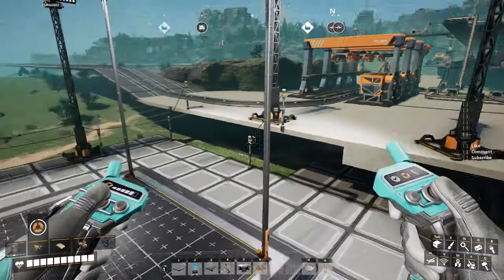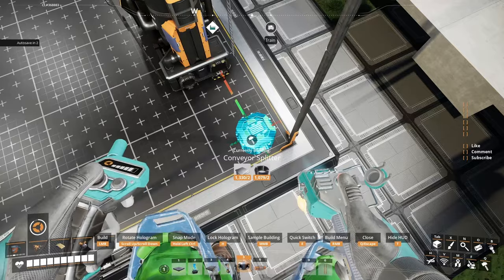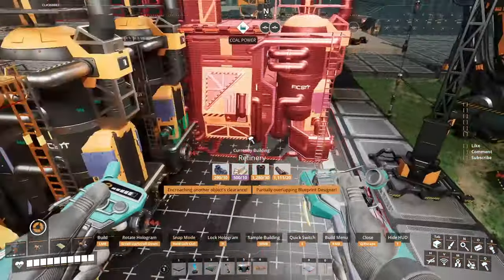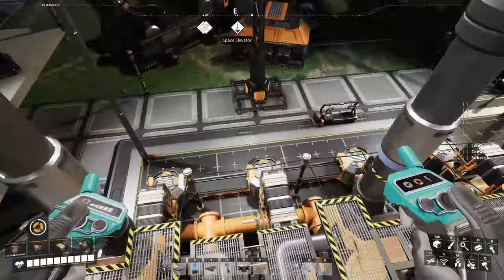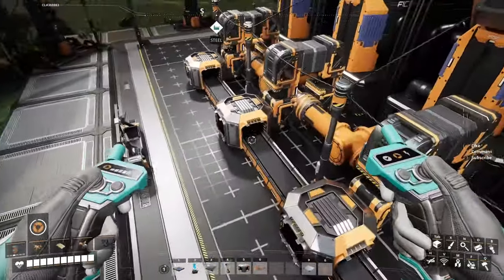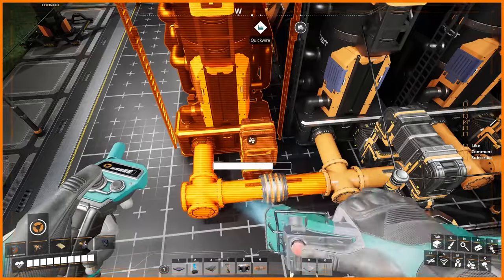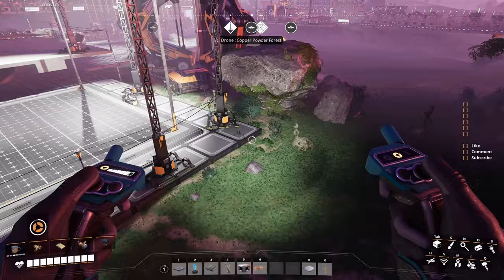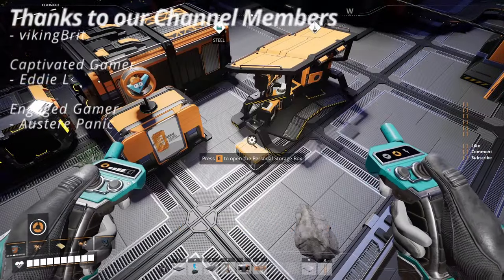Satisfactory 1.0 - Blueprint Masterclass with BIG - Refineries